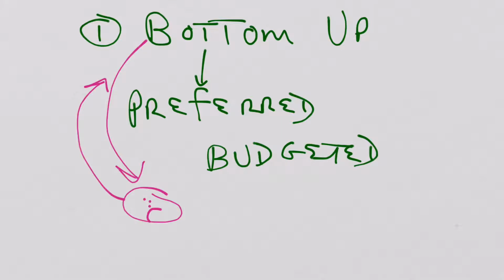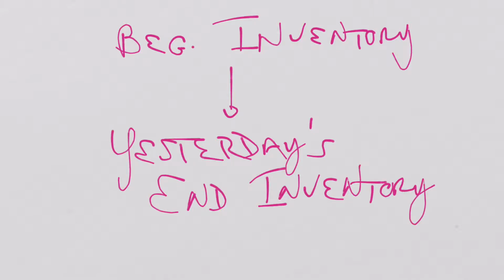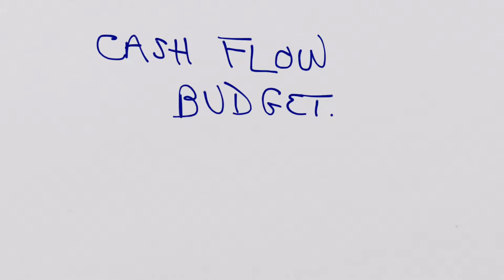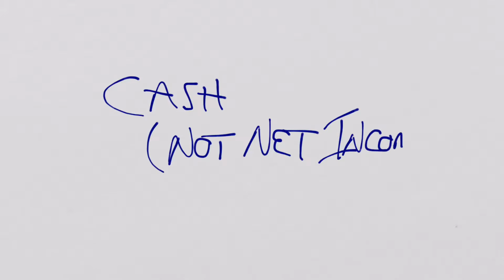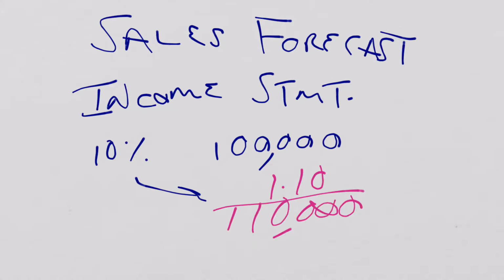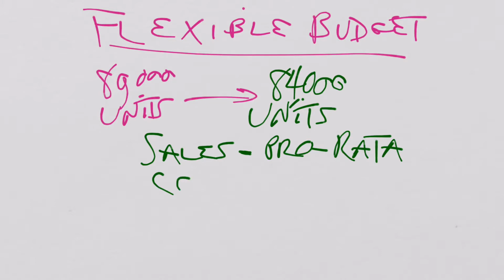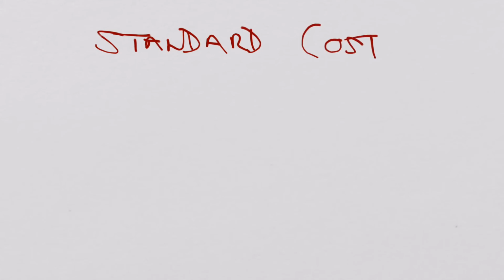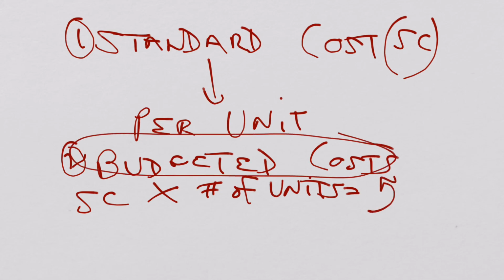Review 2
Description